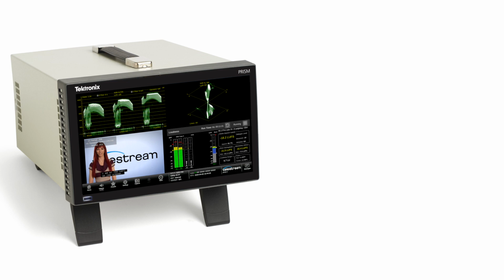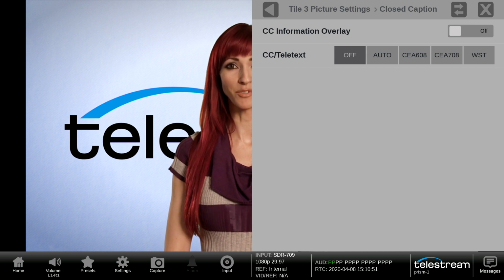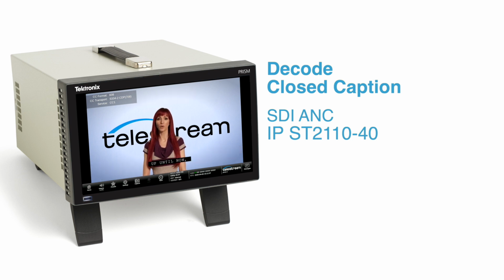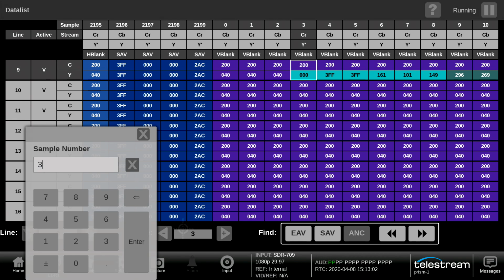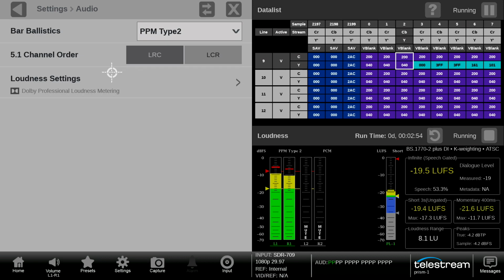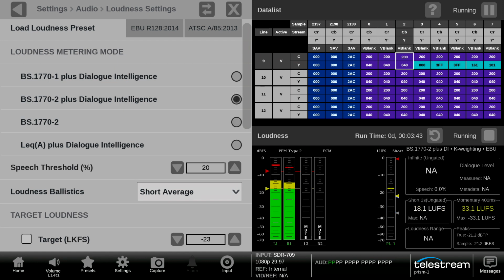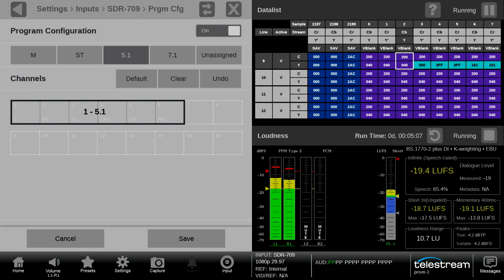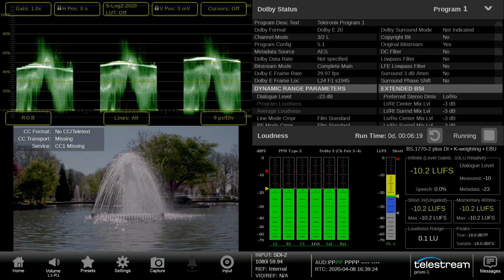PRISM - Compliance Measurements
Closed caption and loudness compliance monitoring and measurement.